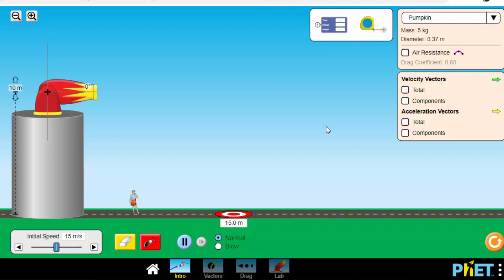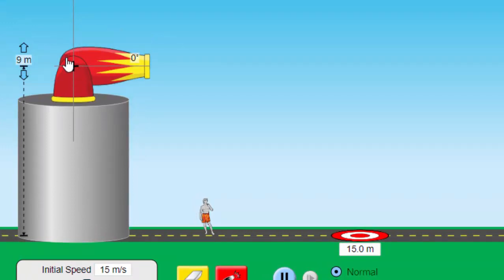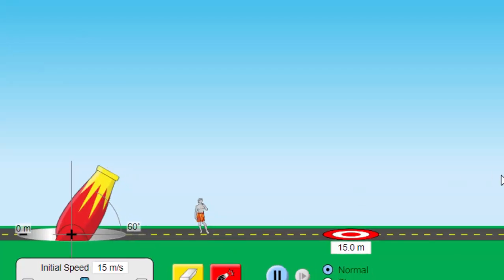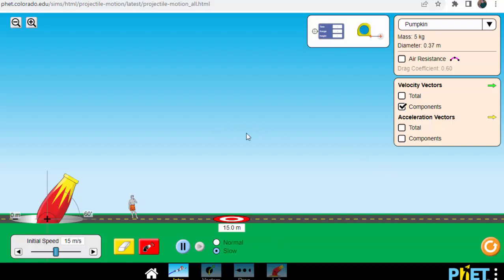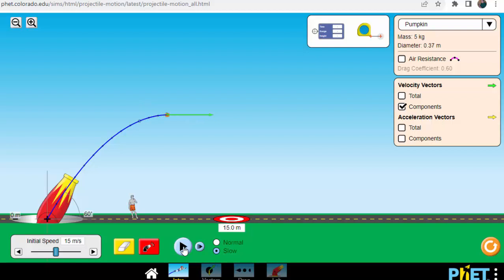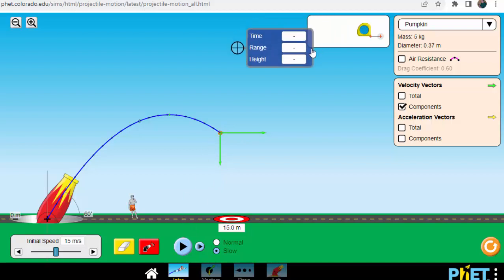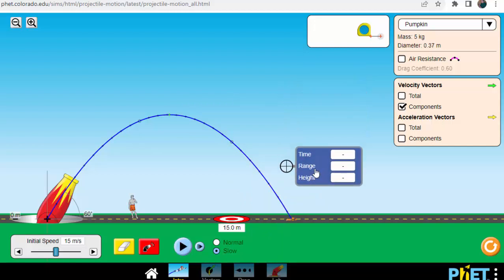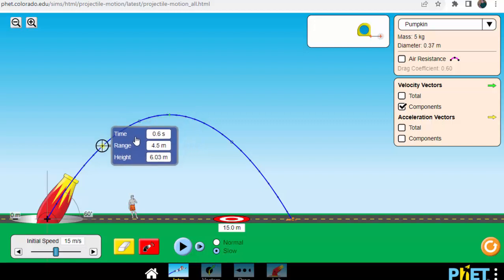Lab 4 Non-Horizontal projectile part